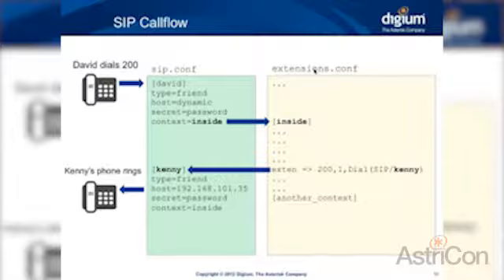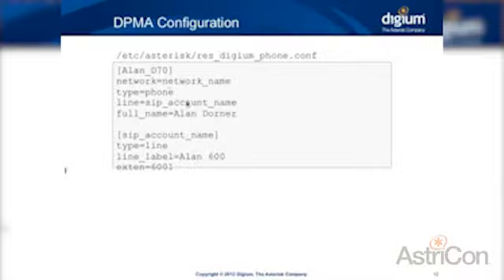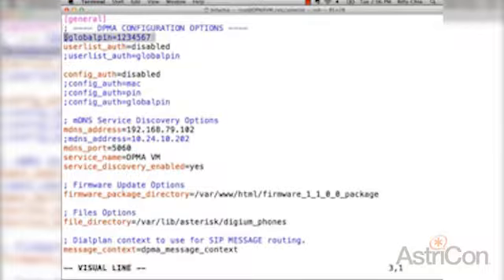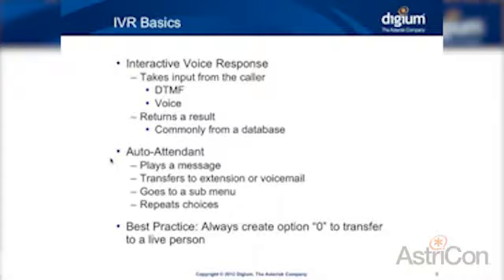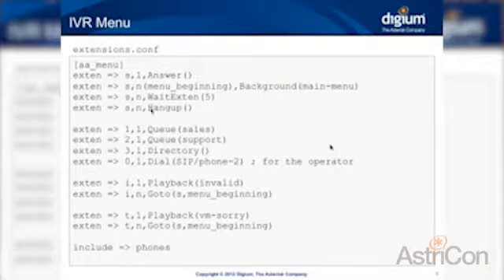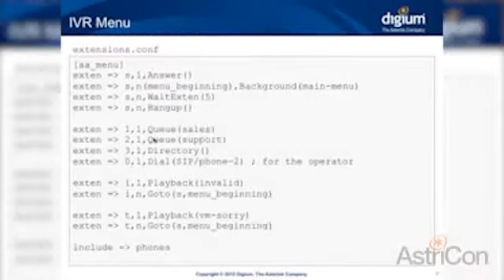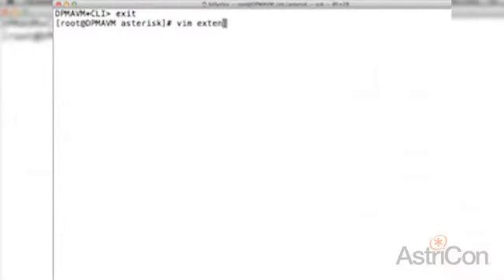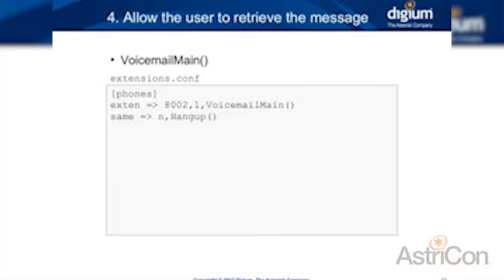Asterisk 123: Interactive Dialplan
Asterisk 123 is an introductory lecture to the Asterisk open source communications engine. This trai - Dec 03, 2012